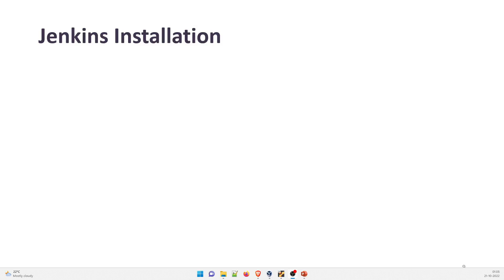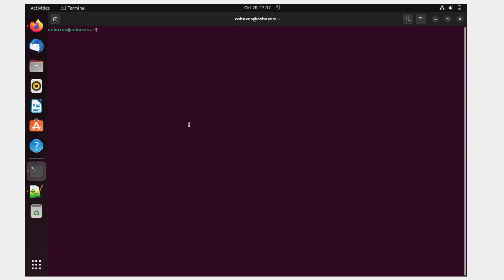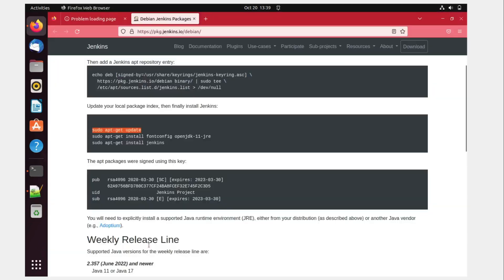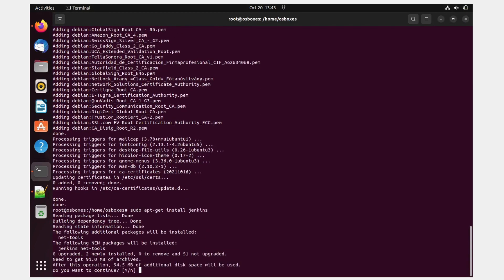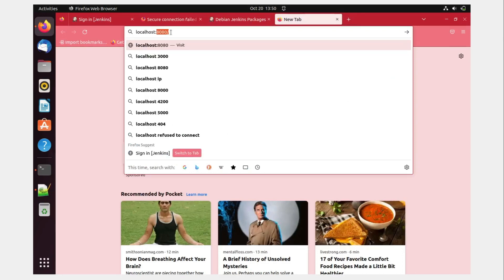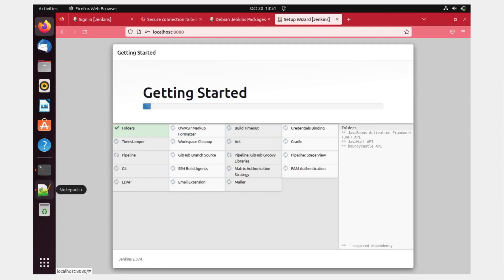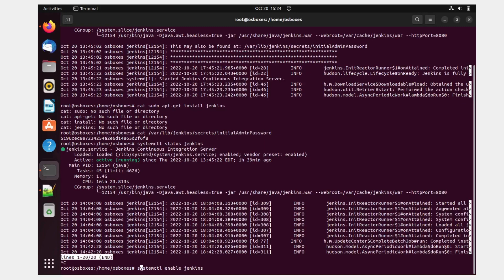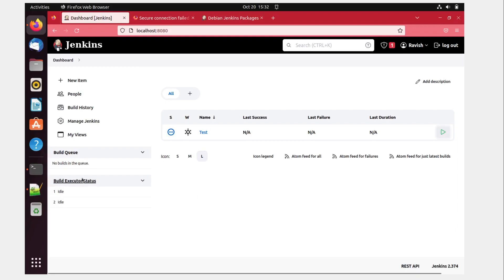INSTALL JENKINS ON UBUNTU 22.04 | JENKINS INSTALLATION ON UBUNTU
Hey folks,

Welcome to the series "DevOps Real Time Projects" #4. This is the fourth video in the series. The points discussed are as follows :

1) Download Jenkins
2) Install Jenkins
3) Jenkins Debian packages
4) Initial setup
5) A project creation